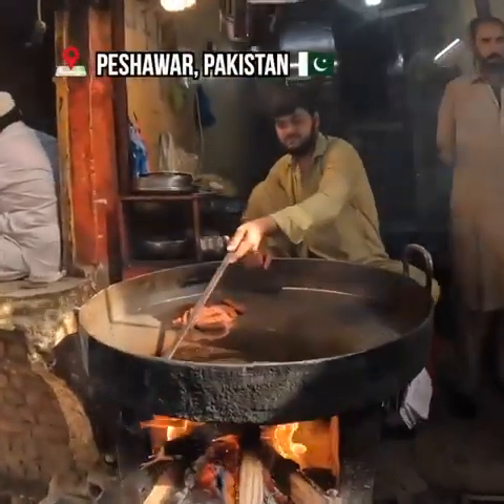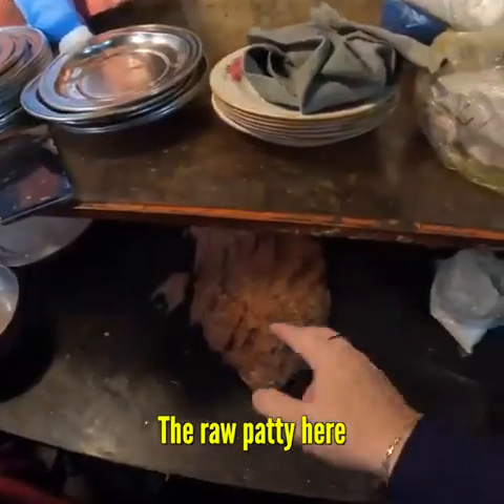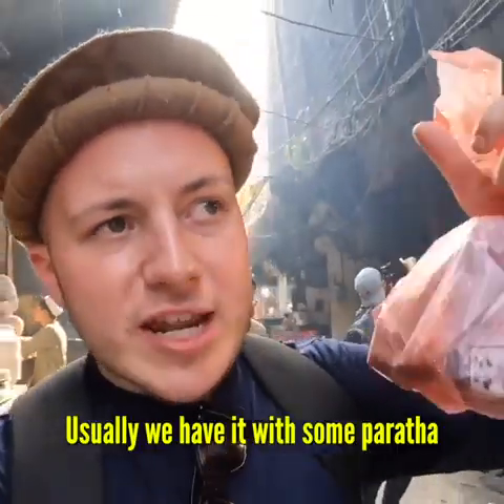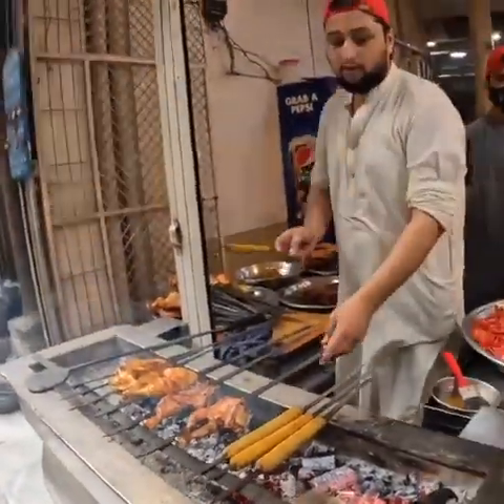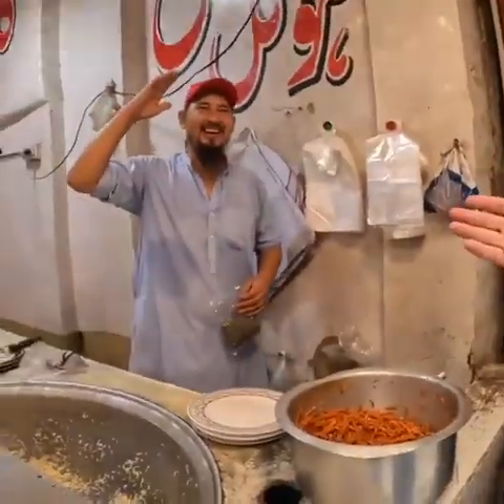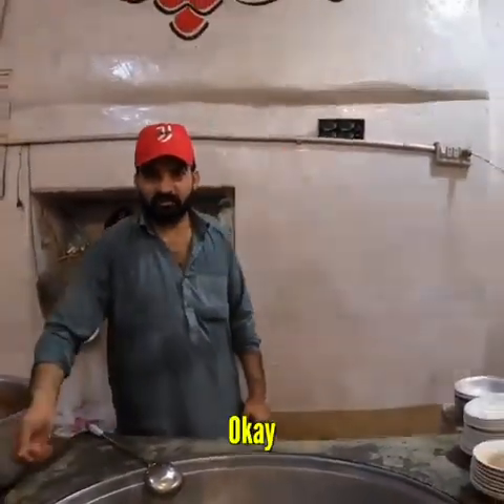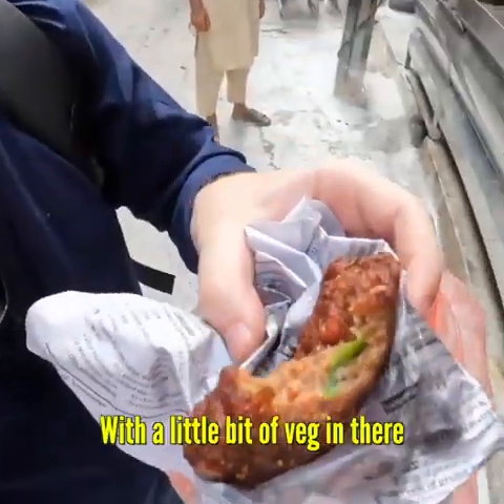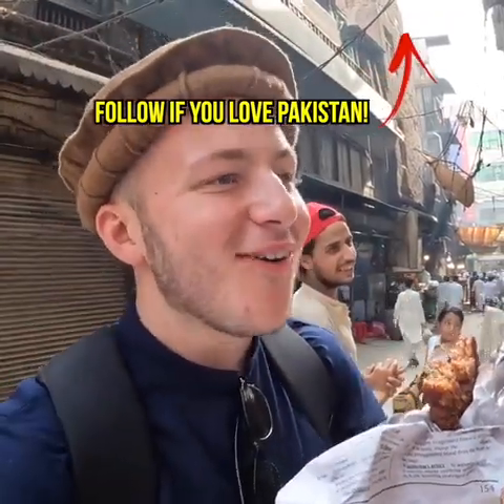$0.25 Peshawar Chapli Kebab 🇵🇰 | Travel Pakistan vlog | Street food